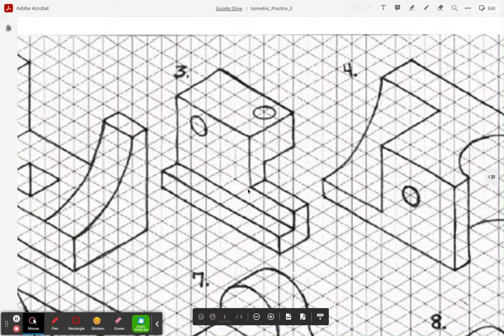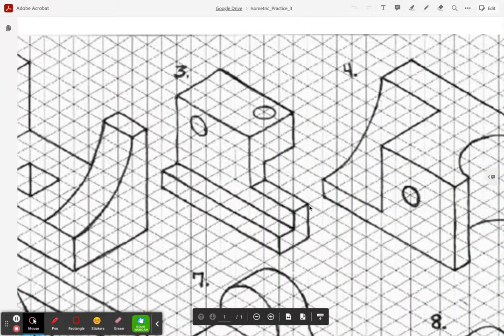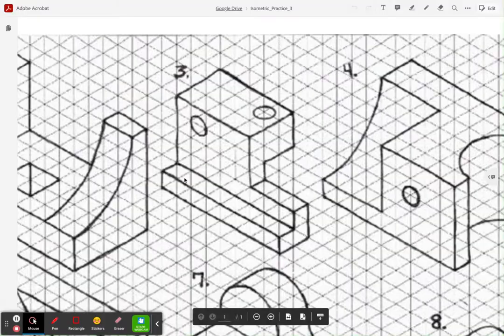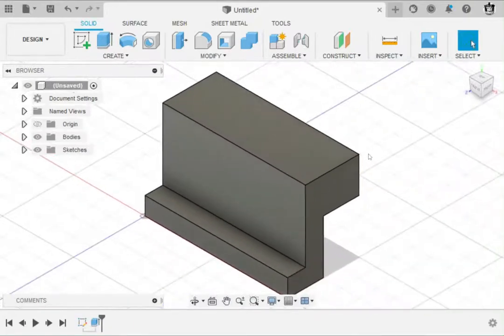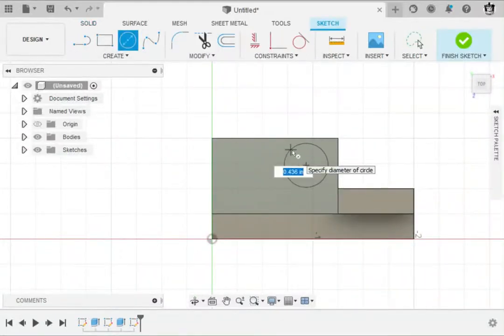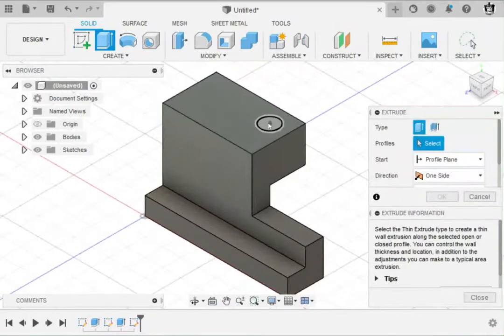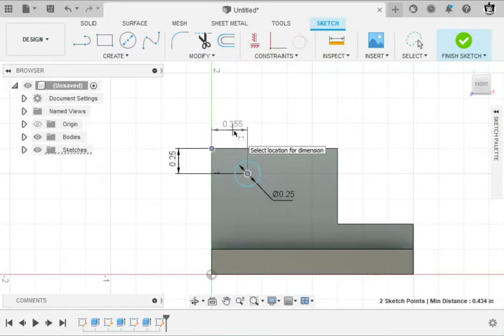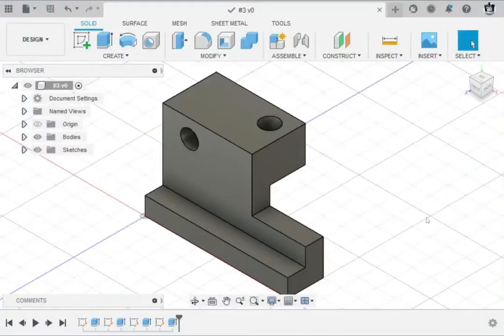Fusion Model Creation 3 - Figure 3